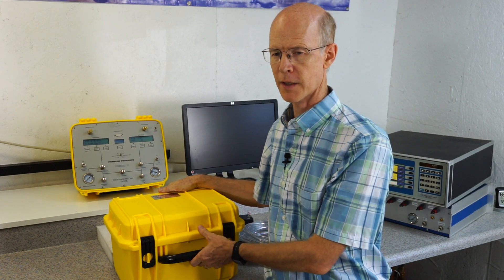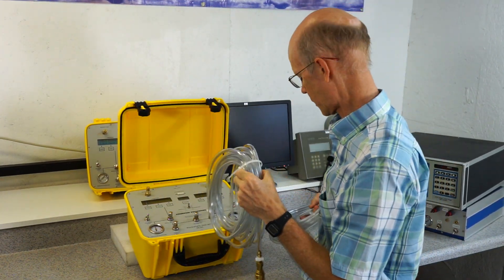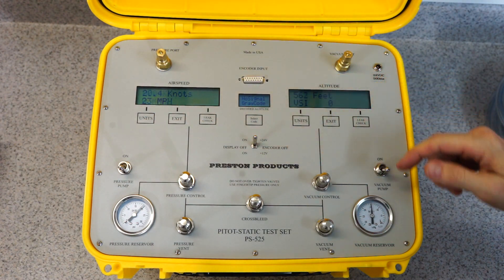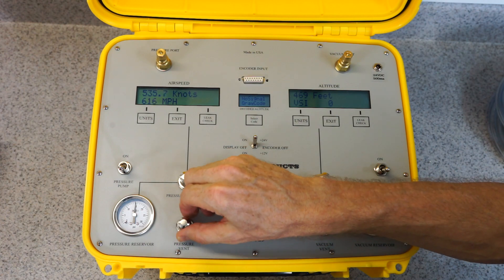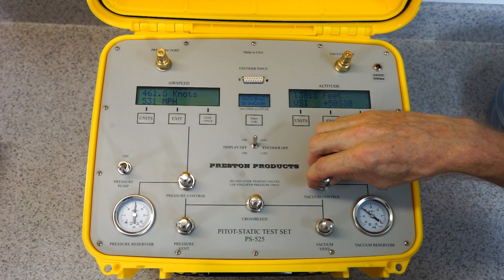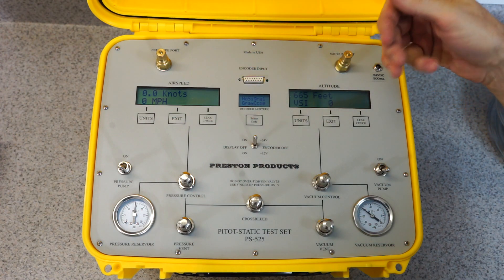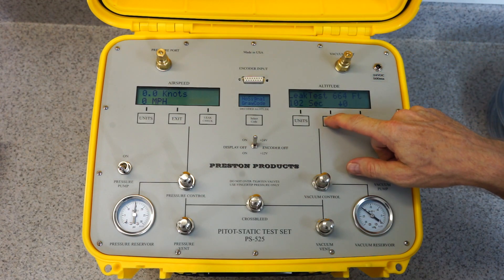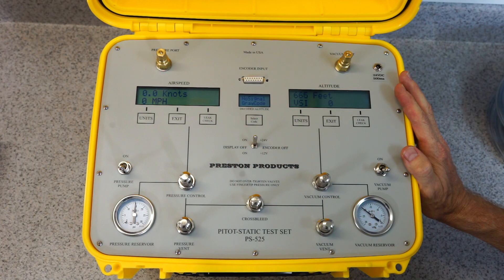Introduction to the PS-525 Pitot Static Tester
This video is a brief introduction to the PS-525 pitot static tester. It gives a very basic overview of its functionality.